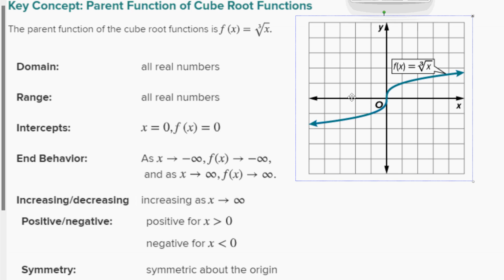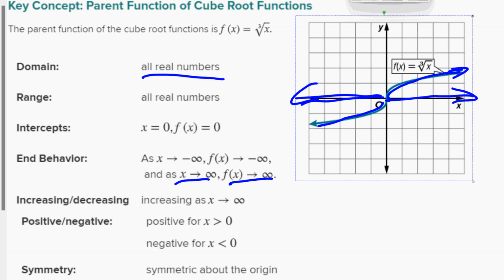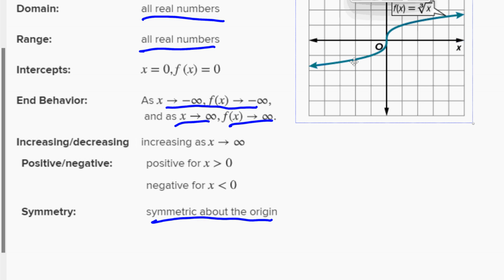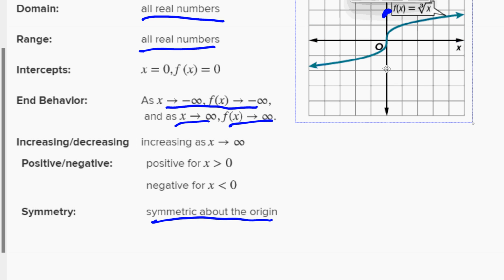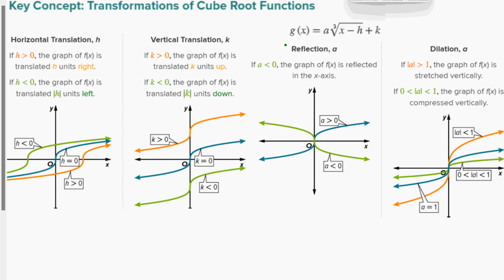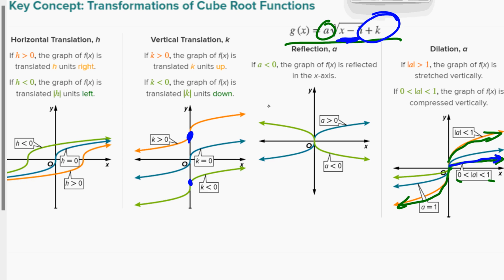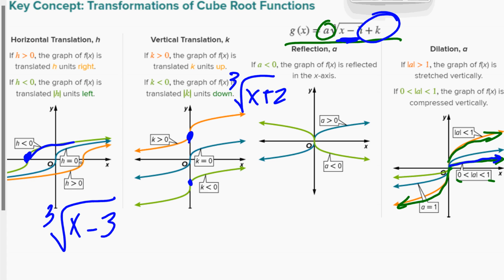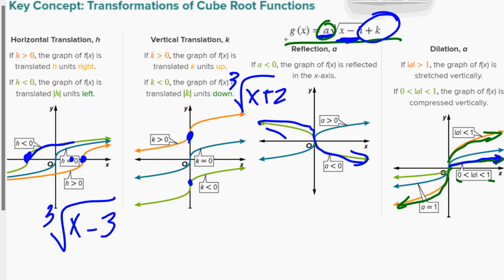Int III Ch. 4.4 Graphing Radical Functions cube roots